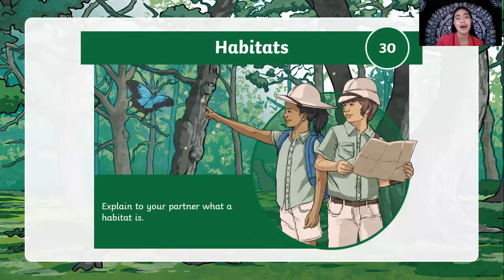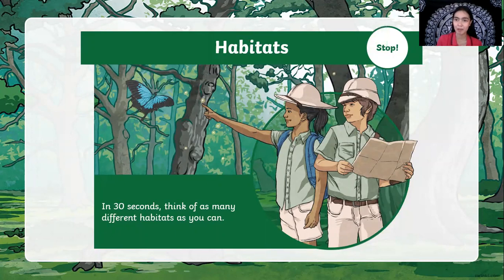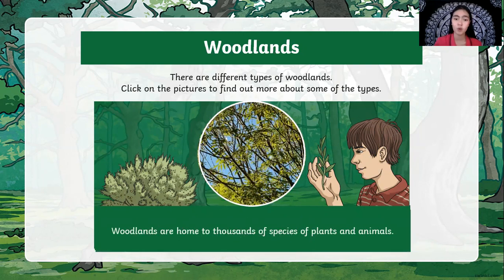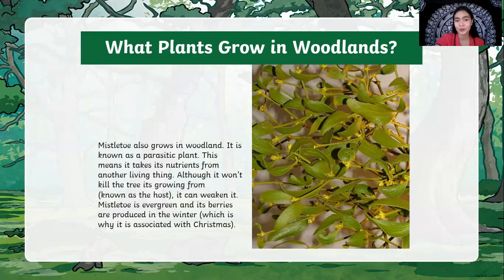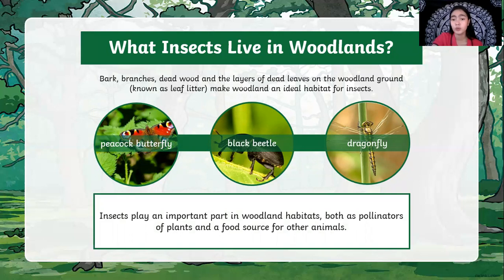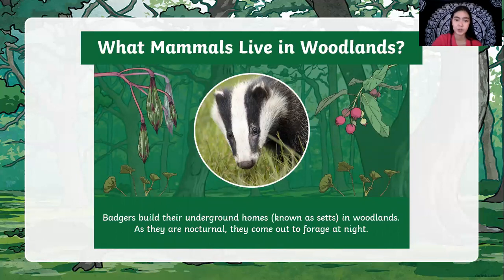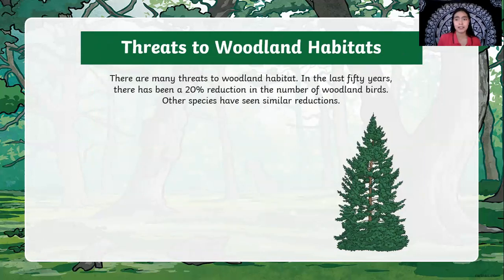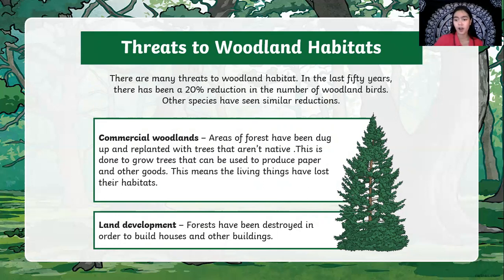Woodland Habitats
Let's go crew!
Let's ;earn about woodland habitats and the animals that live there.